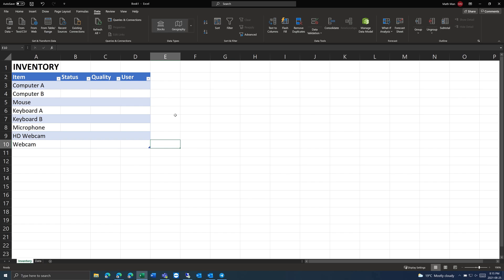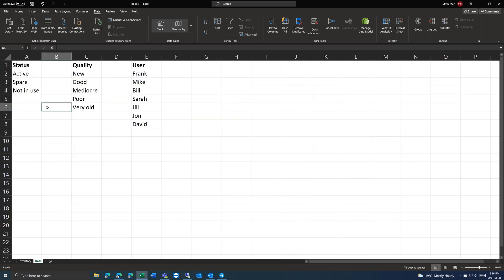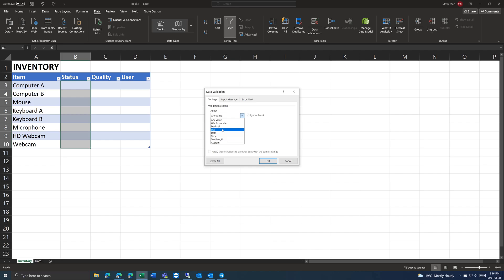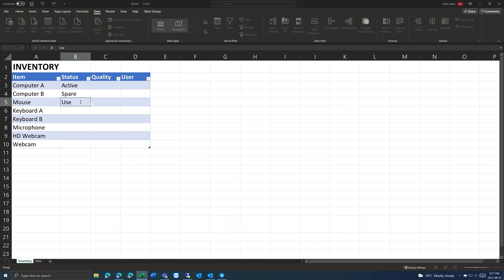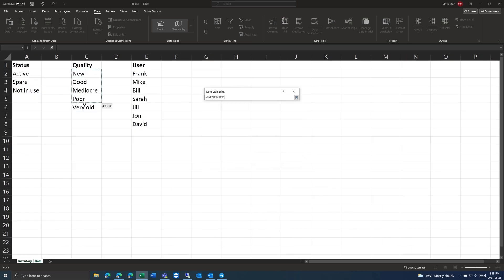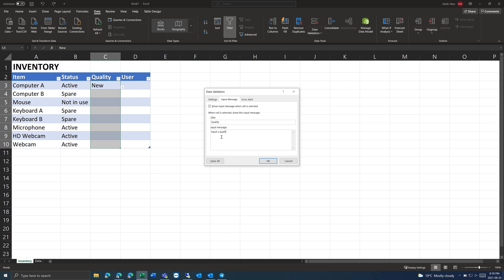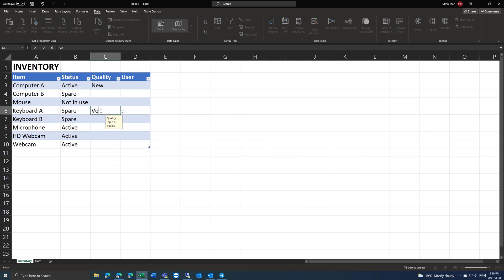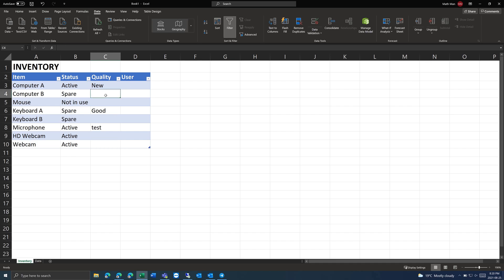Data Validation in Excel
Data Validation allows you to restrict the values that you can enter in a cell in Excel.